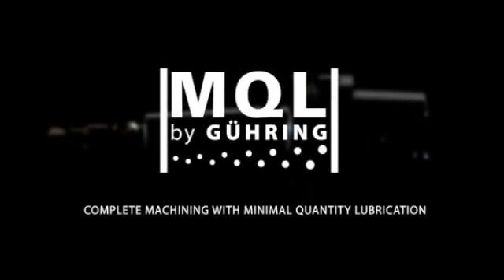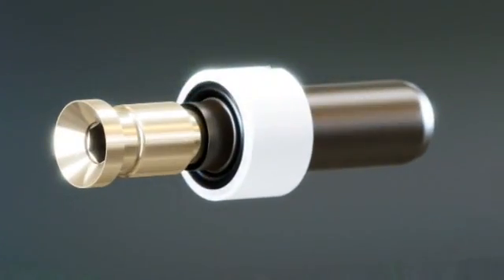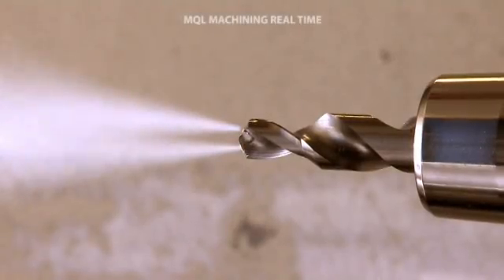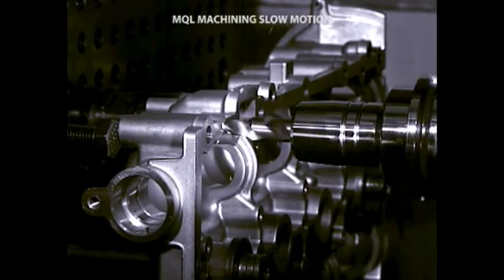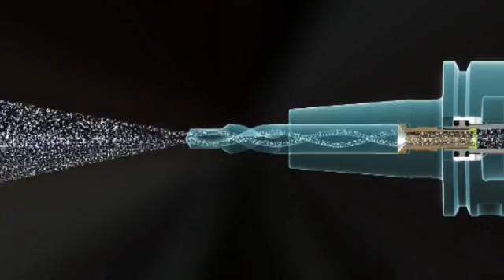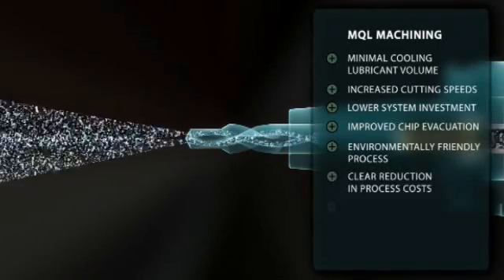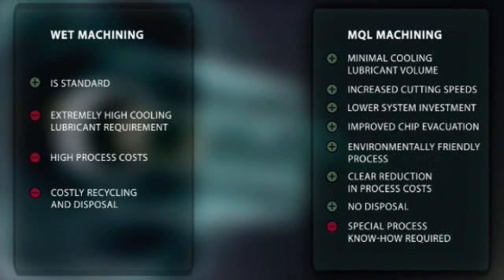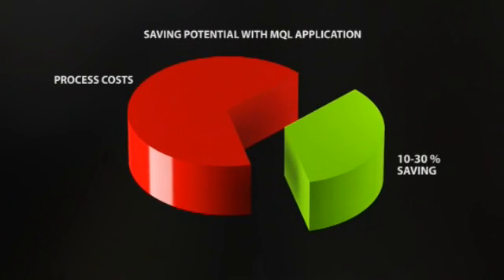MQL GUHRING, Minimal Quantity Lubrication.avi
¡Te invitamos a conocer el sistema MQL de Guhring! Si deseas conocer más detalles y aplicaciones llámanos hpy mismo: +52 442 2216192, (Qro. México) y uno de nuestros Representantes Técnicos te visitará.
¿Quién ofrece más?